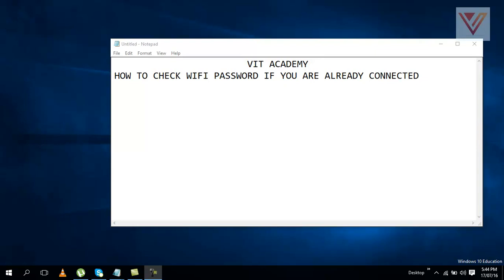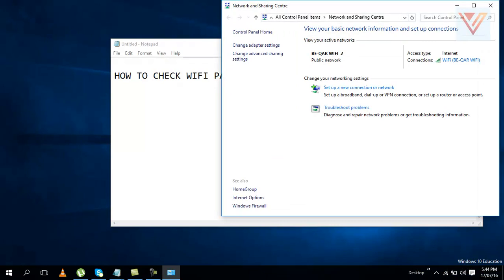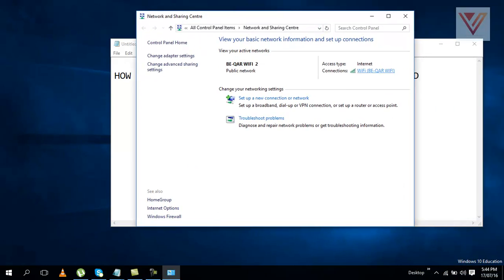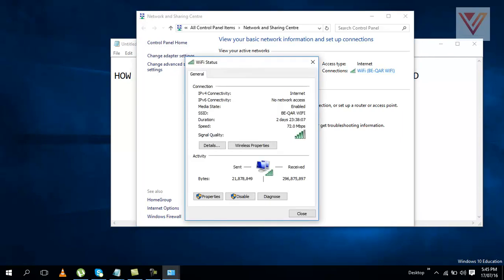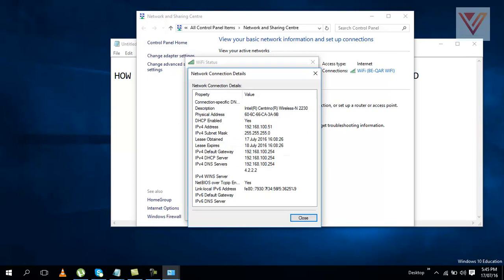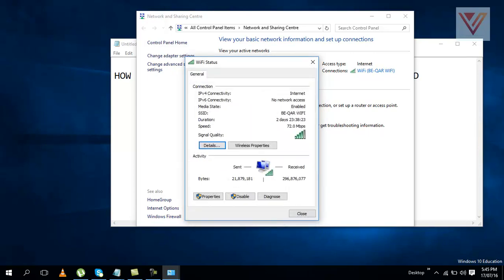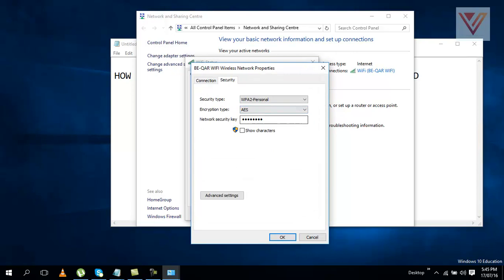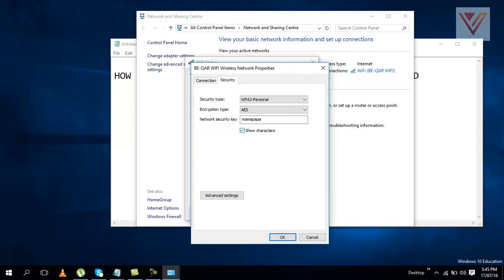how to find wireless network security key for any microsoft windows|wifi password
Finding wireless network security key will explain if you already connected to a wireless network using you wifi you can check password by following steps in this video. if you see this video you will capable to check the wifi password in any windows like windows 10,windows 8 or windows 7.

how to get wifi password from pc , how to find network password , wifi info view , how to check your wifi password

If you guys really like the video, please share it, favorite, and Like it! It helps me get more views and that helps me make more videos